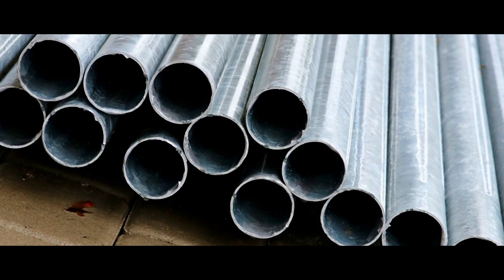Why Compressed Air Treatment Matters │ Ensuring Purity, Efficiency & Reliability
Why Compressed Air Treatment Matters │ Atlas Copco Middle East

Learn why treating compressed air properly isn’t optional; it’s essential for protecting your equipment, ensuring product quality, and reducing operating costs. This video covers how air purity, moisture control, and filtration impact different industries, and what you need to do to maintain high standards of performance.

You’ll learn:
00:00 – What compressed air treatment includes: filtration, drying, and cooling
01:40 – The risks of untreated air: moisture, particles, oil & corrosion
03:15 – Industry examples: Food & Beverage, Pharmaceuticals, Painting, Electronics
04:50 – Tips for choosing the right filters & dryers
06:30 – Maintenance best practices to prevent quality failure
08:00 – How Atlas Copco solutions help maintain high compressed air quality & efficiency

• Atlas Copco Article: “The Importance of Compressed Air Treatment” – why filtration, dryers, and monitoring matter